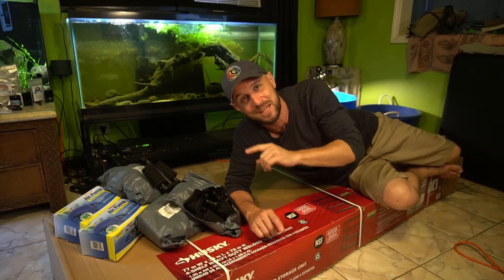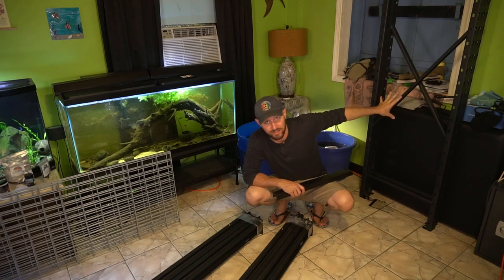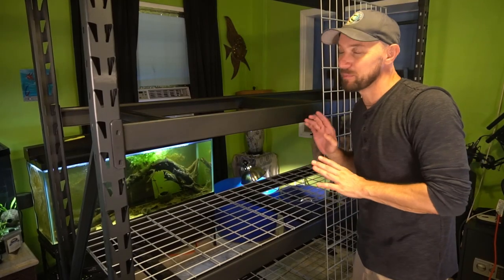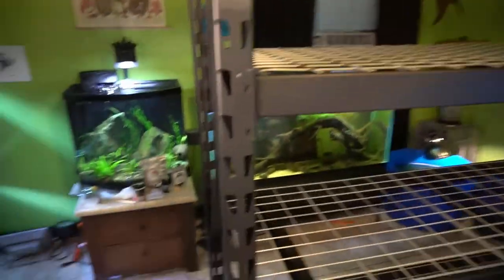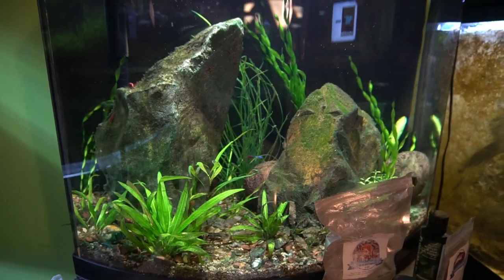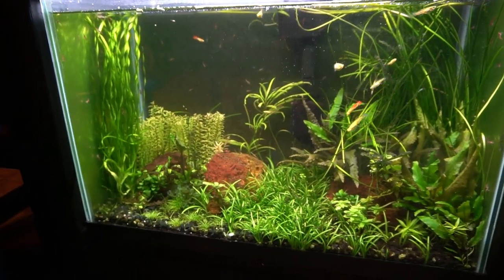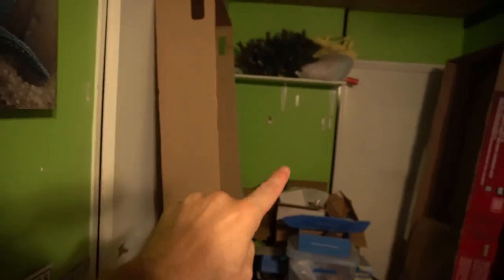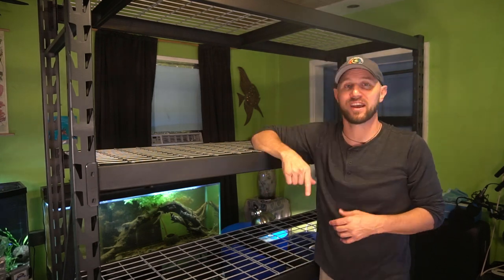AQUARIUM RACK BUILD + FISH ROOM TOUR - HUSKY SHELVING UNIT REVIEW - RACK BUILD VLOG #1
Today, I am putting together my Husky shelving unit and preparing it to be used as a fish tank rack. I explain what has to be done to use this shelving unit as an aquarium fish keeping rack. I hope this helps you with your DIY aquarium fish tank rack build.

CHECK IT OUT! Redirects to my GetGills.com store for now. Livestock including fish and invertebrates and dried botanicals available!

Elgato Camlink
LED Lights
DMX dimmer box
DMX Lighting controller